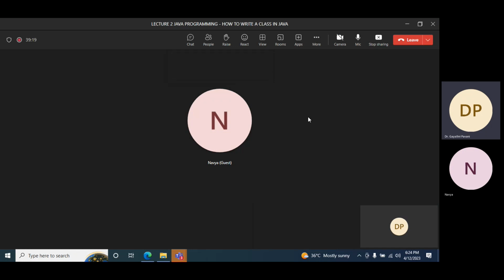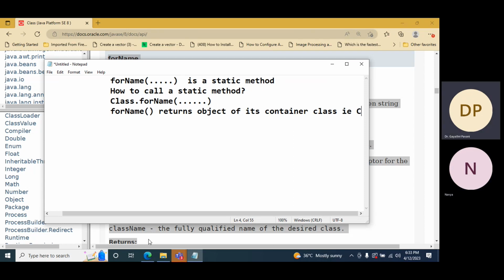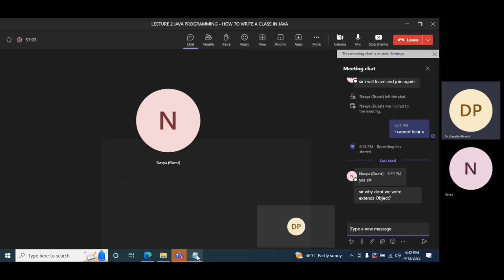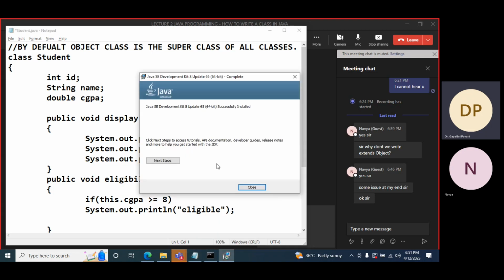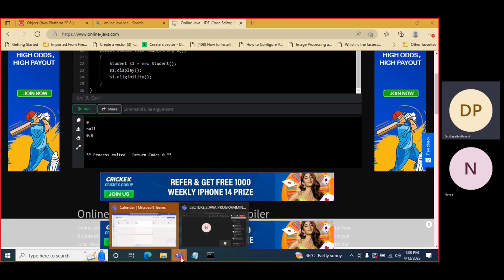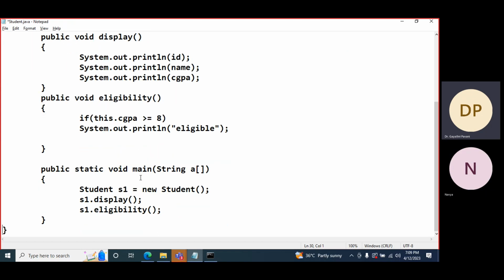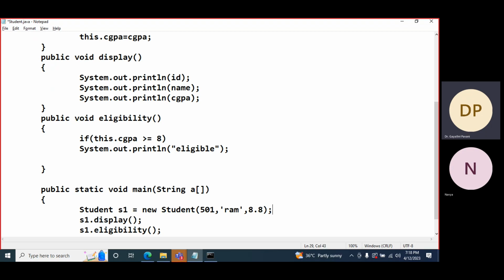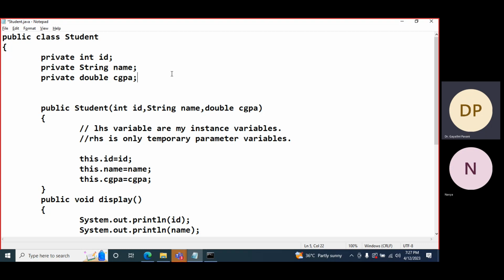LECTURE 2 JAVA PROGRAMMING HOW TO WRITE A CLASS IN JAVA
HOW TO WRITE A CLASS IN JAVA
BEST PRACTICES